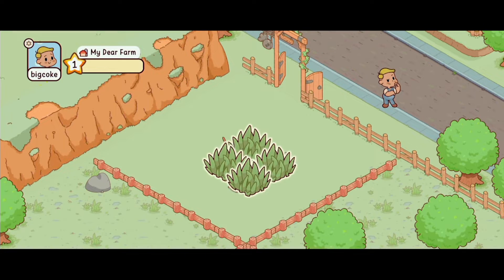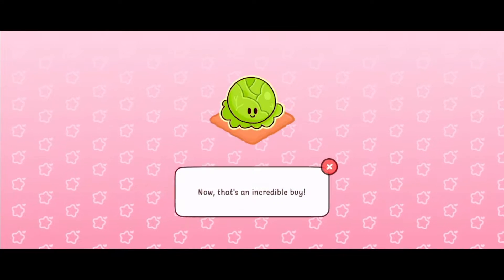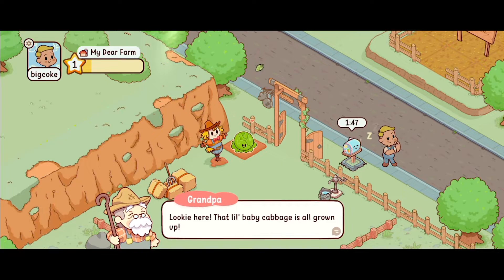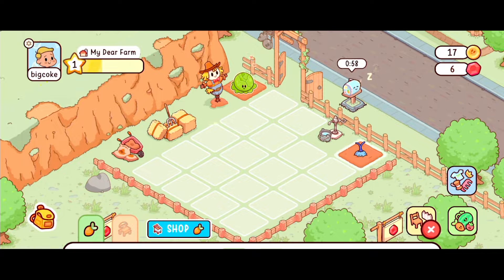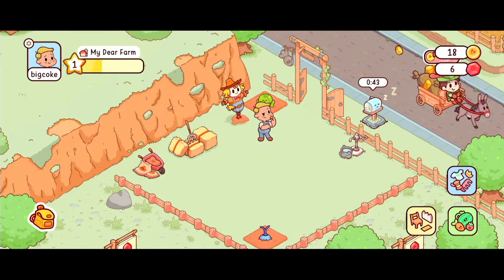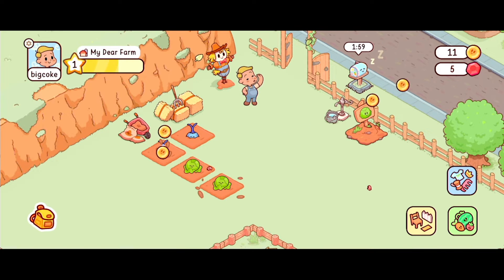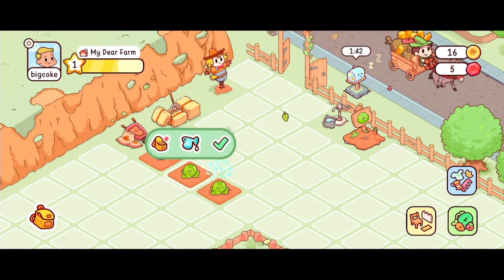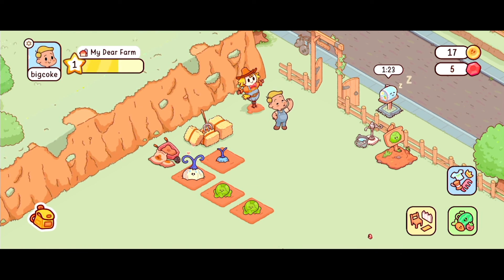My Dear Farm Gameplay (Android/iOS)